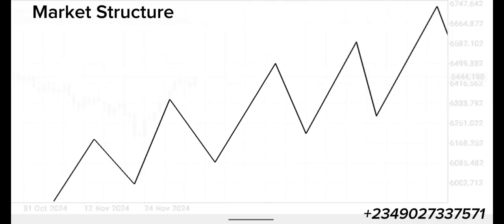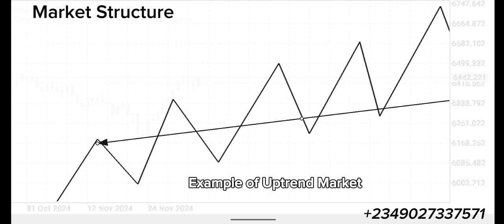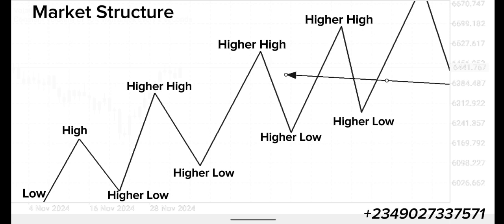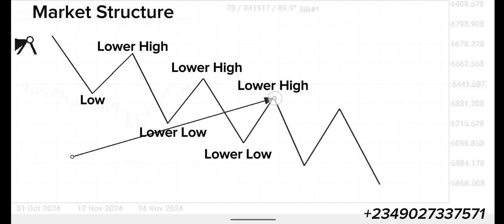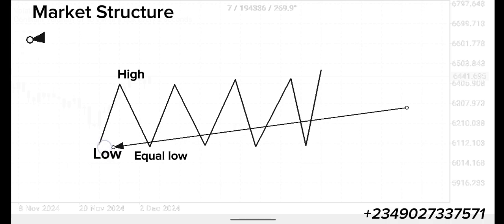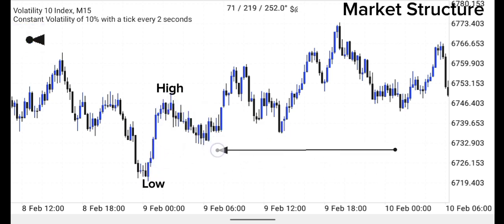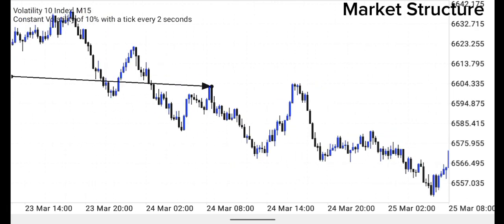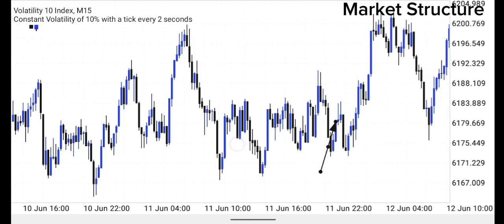Market Structure Explained